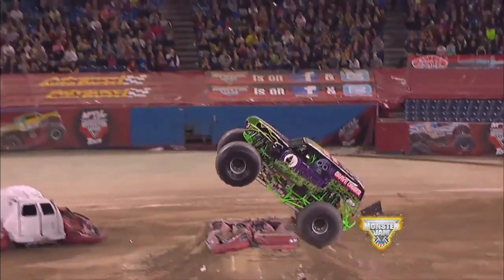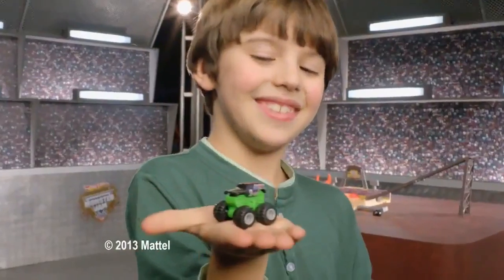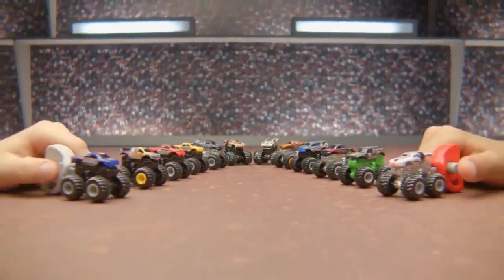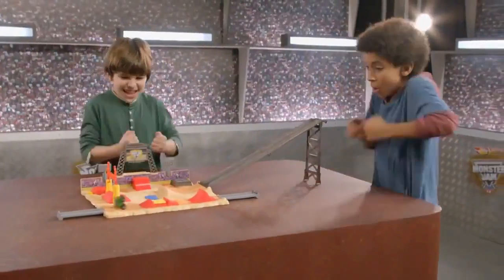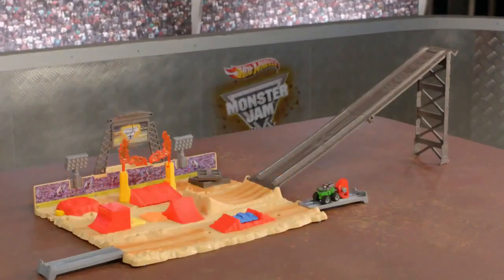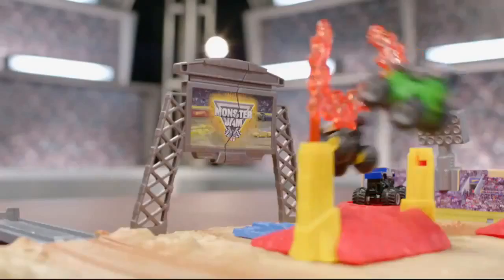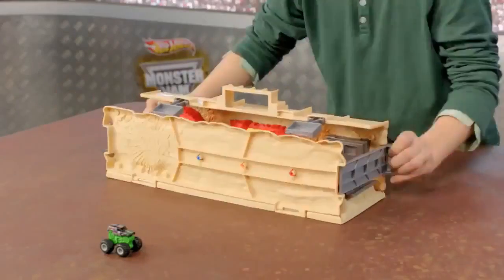HOTWHEELS Mighty Minis Showdown Stadium